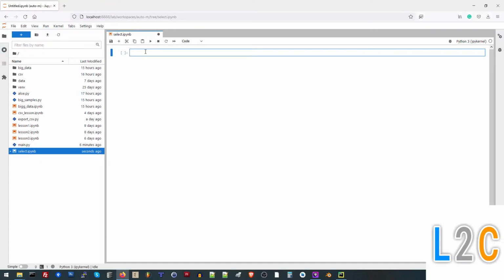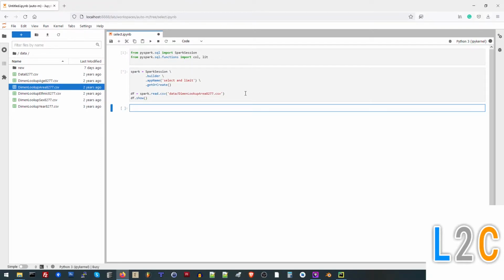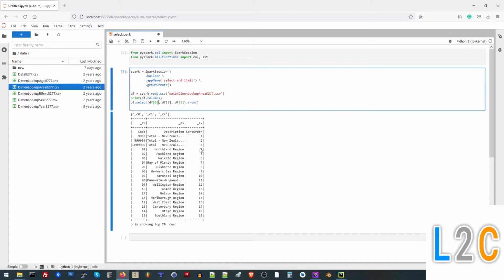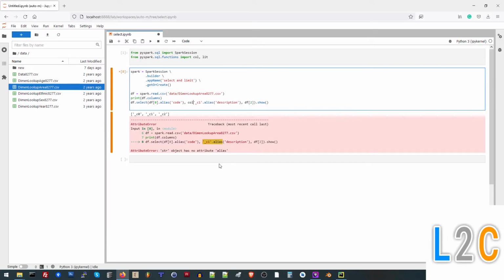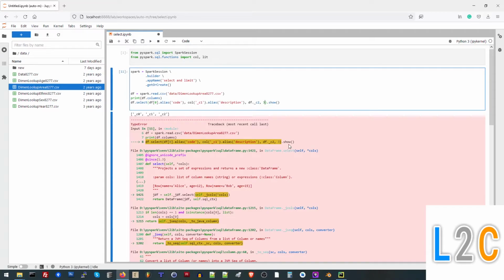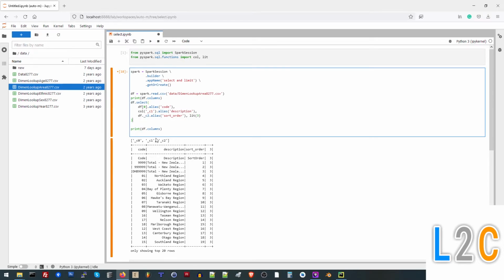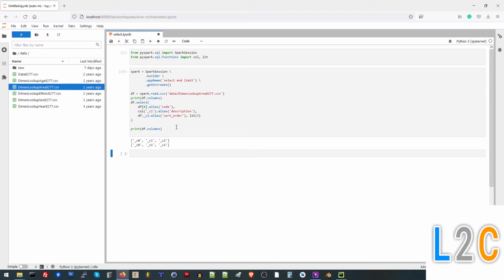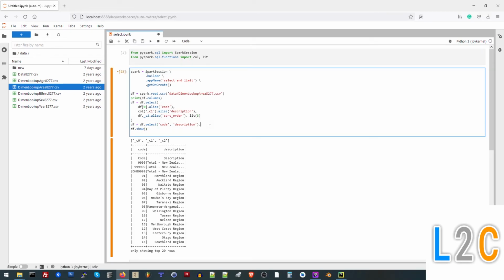Select And Limit in PySpark - Hands-On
In this tutorial you will learn:
How to select in PySpark;
How to limit results in PySpark ;
How to select columns if you don't know the names;
How to display column names;
How to select the columns in different modes in PySpark.